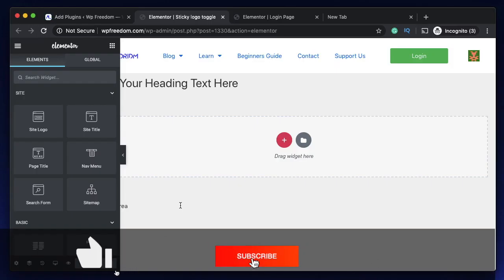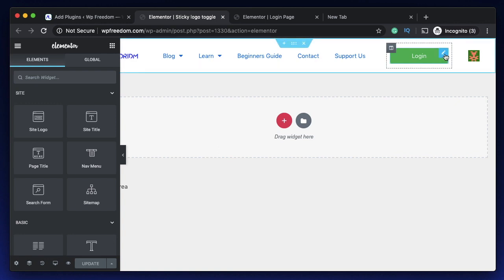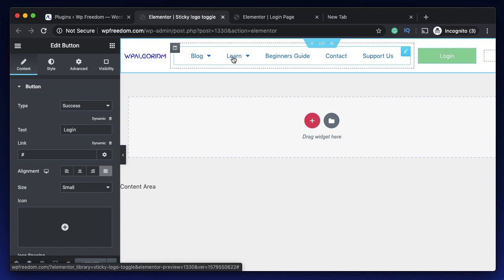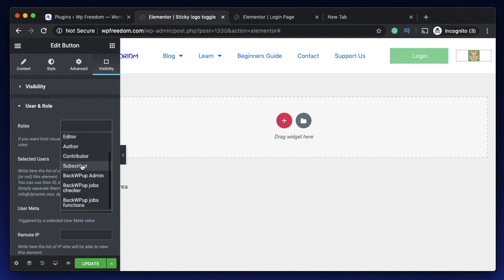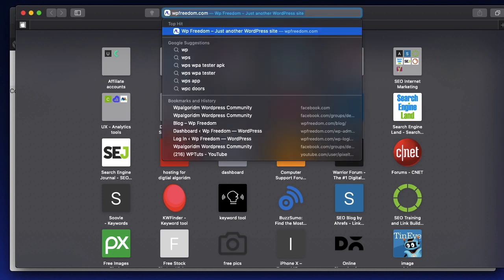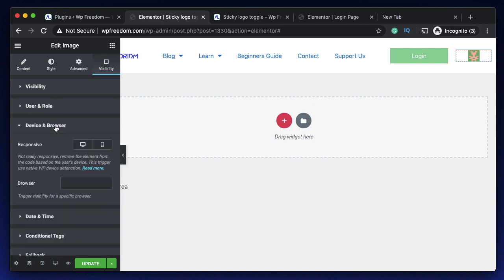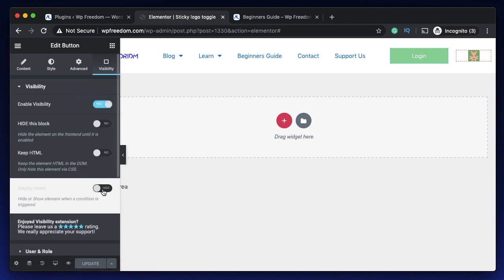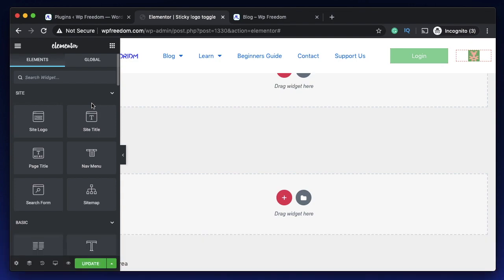Elementor dynamic content using dynamic visibility plugin(Free Plugin)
Learn how to dynamically display elementor sections or widgets based on conditions such as user role, WordPress tags and more.